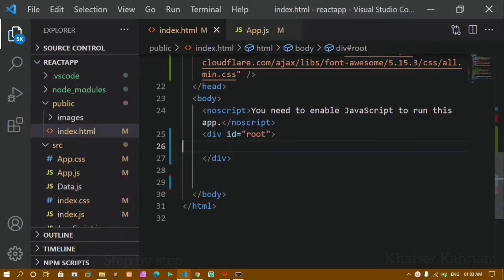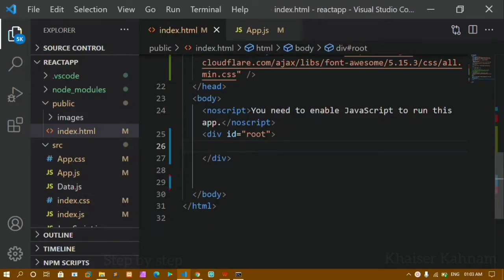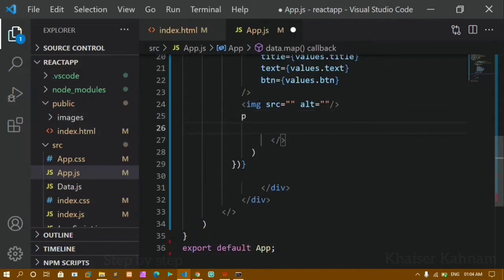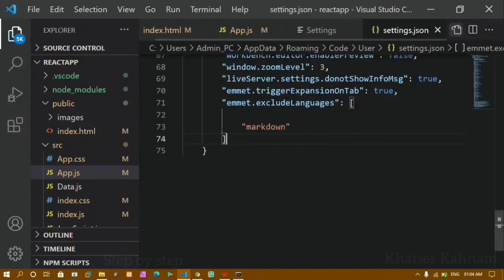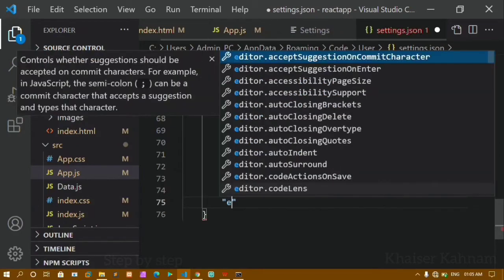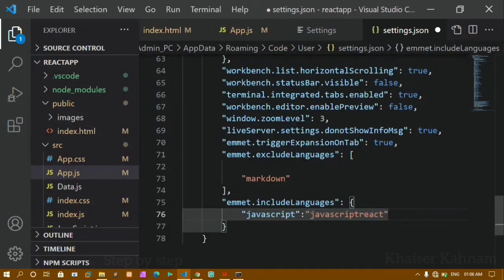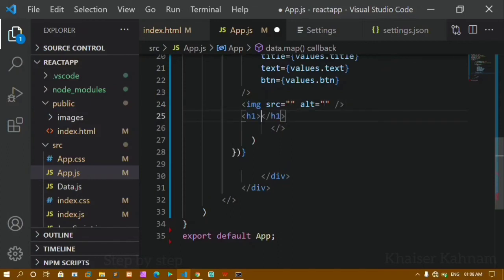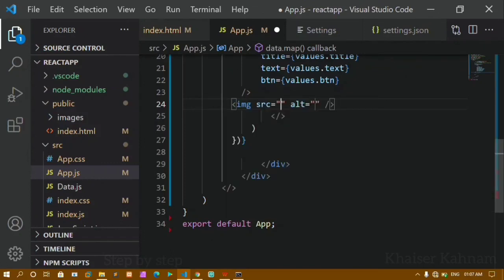#32. Autocomplete JSX element.